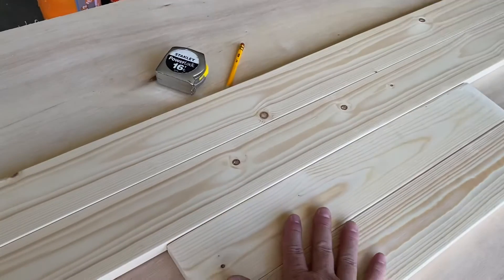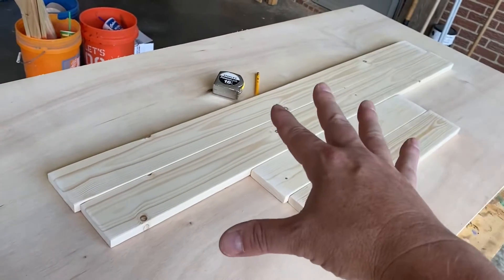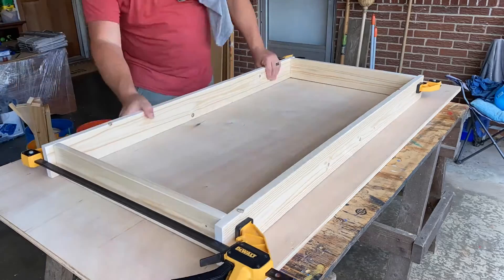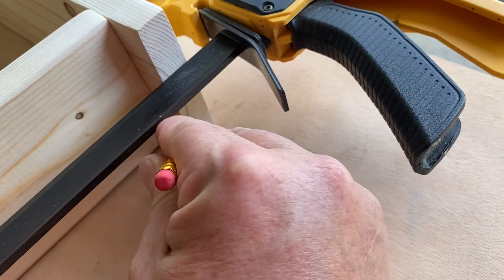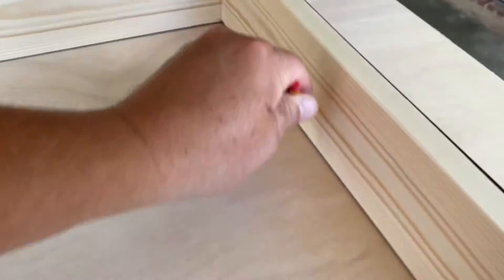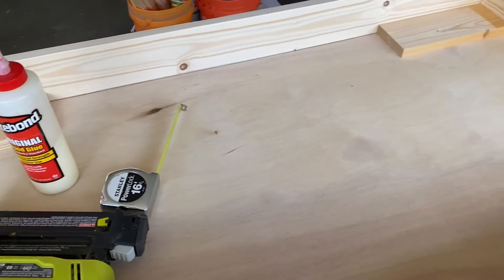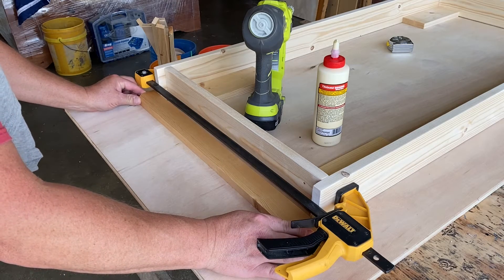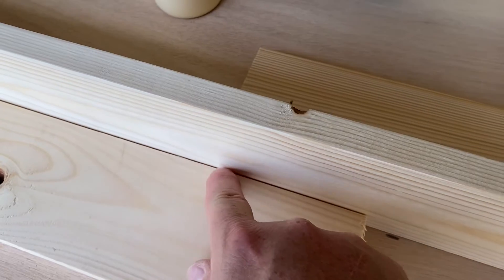Building a Simple Cornhole Board Frame Jig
Today we’re *finally* making a Cornhole Board Frame Building Jig!

Join us as we use common materials around the shop, a little patience, and a few average tools to build a jig that will make our Cornhole Board frame building, faster and easier than ever.